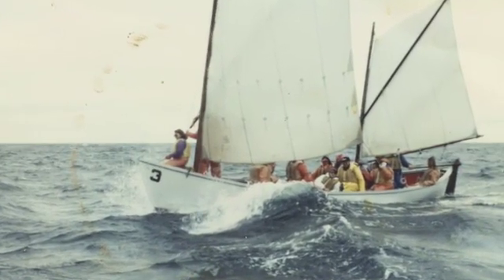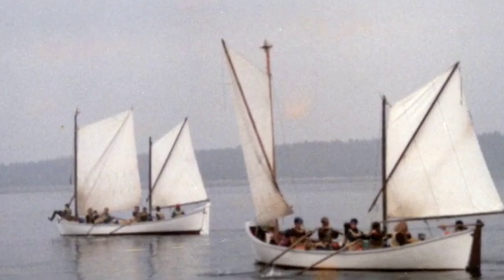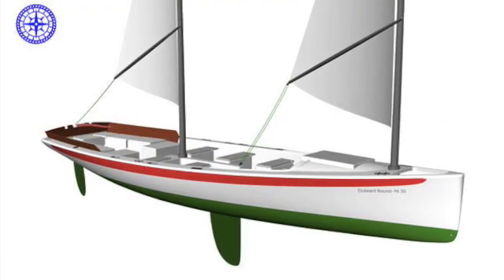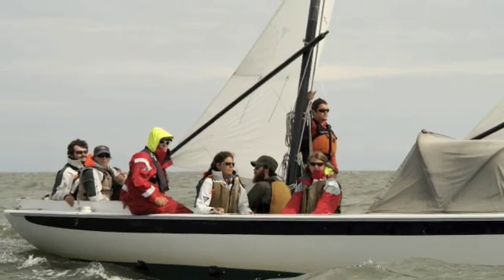Outward Bound - The Odyssey Expedition 2009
New Outward Bound Odyssey film featuring actual footage from the journey.  This film premiered at the Greenwich, Connecticut event on May 19th and will be shown at the Newport, Rhode Island event on Saturday, May 23rd.  The crew continues to make good headway up the Eastern Seaboard and will be in Maine by June 6th so long as the wind and weather hold. for the latest information on the expedition, photos, and event info.